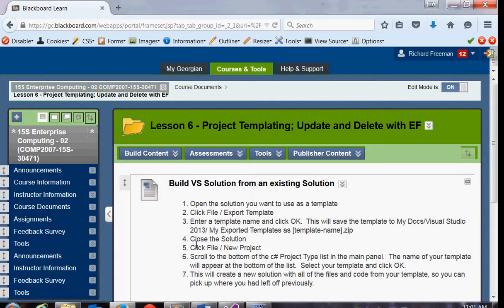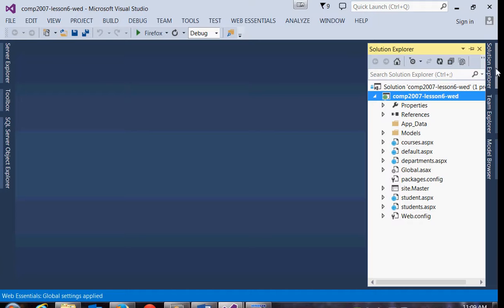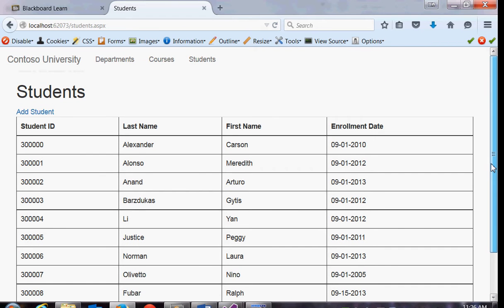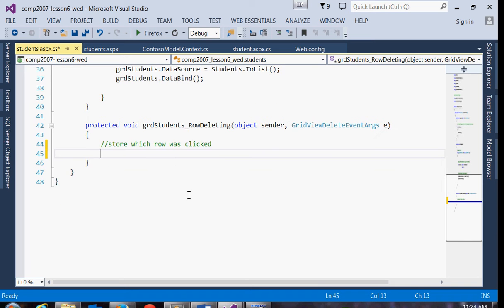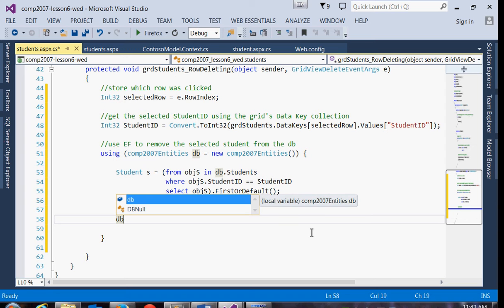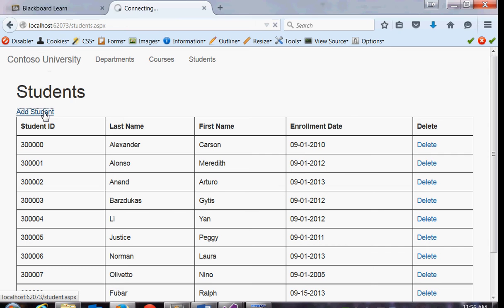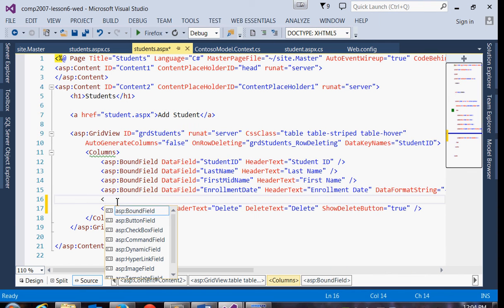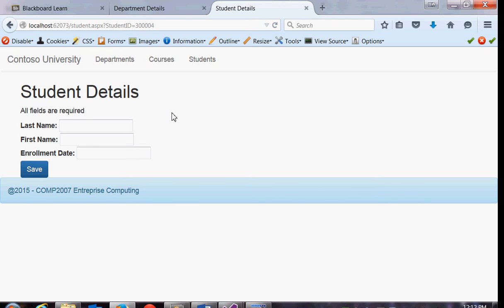COMP2007 Lesson 6 Wed Part 1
ASP.NET Delete